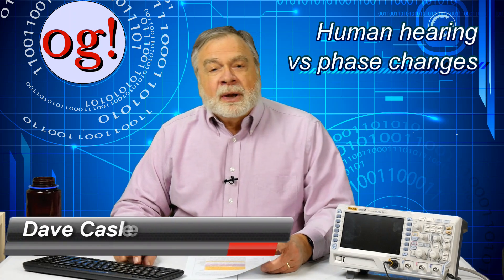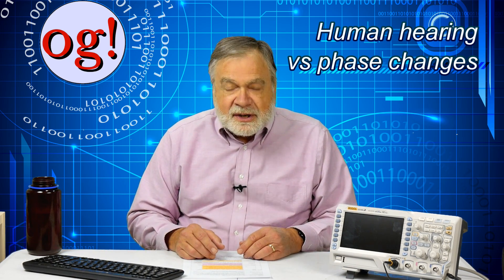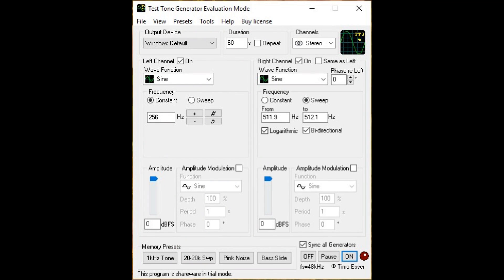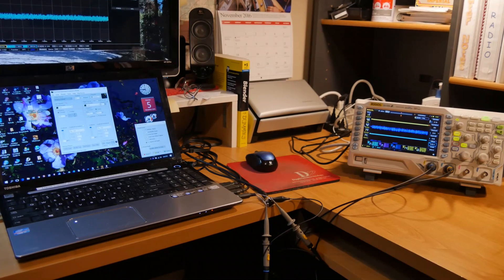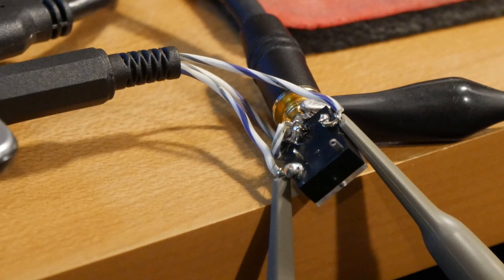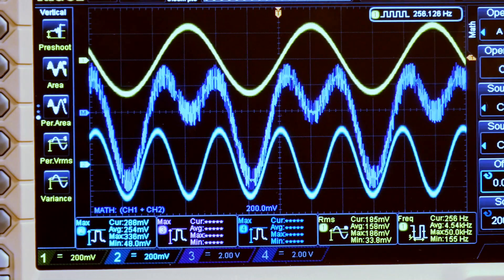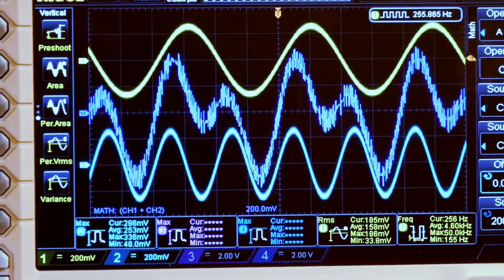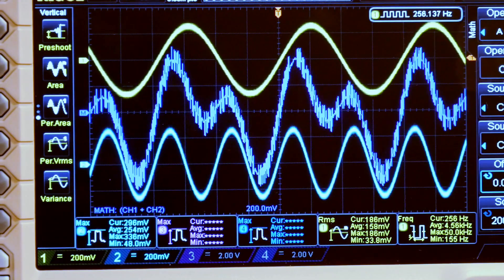Human Hearing vs Phase Changes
The human ear is sensitive to frequency, but not so much to phase changes. Check it out in this video which demonstrates the effect. This is another KEØOG Kwickie!